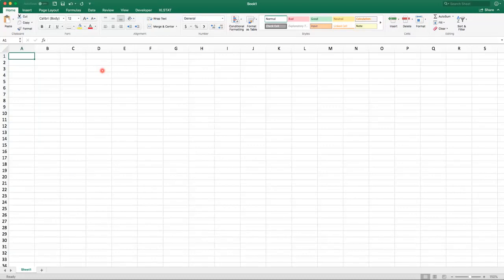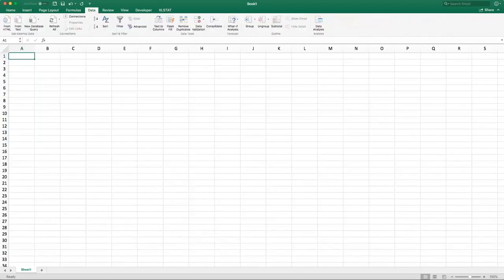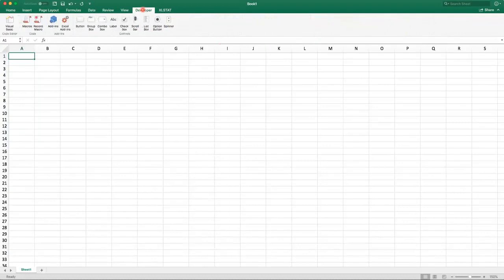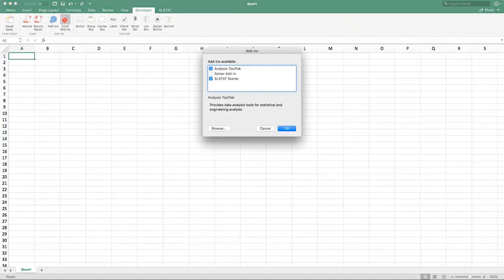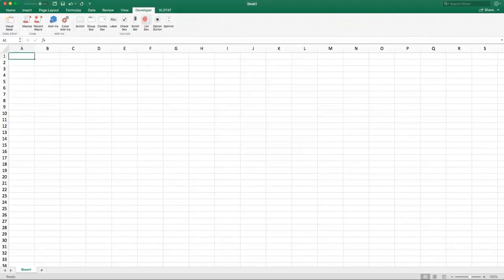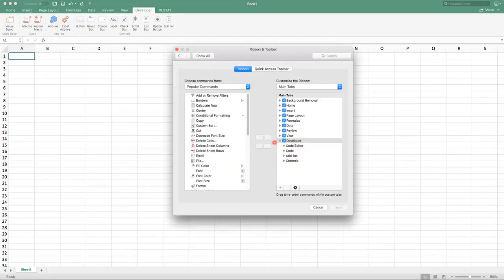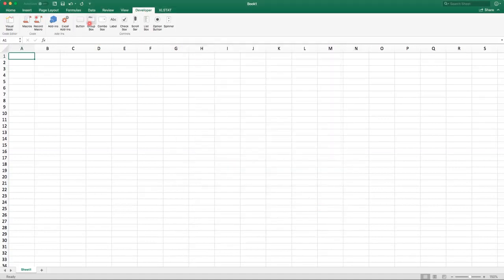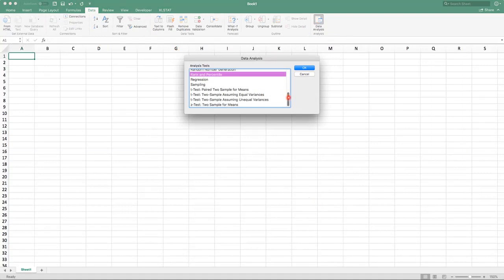BUSN 5011 V1a: Installing Excel Data Analysis ToolPak Add-In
How to installing the Excel Data Analysis ToolPak Add-In.